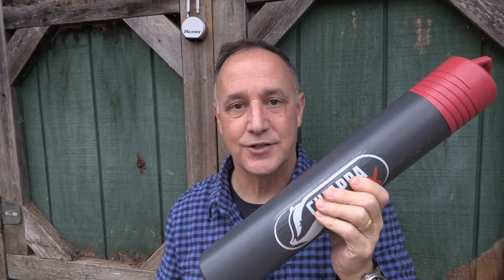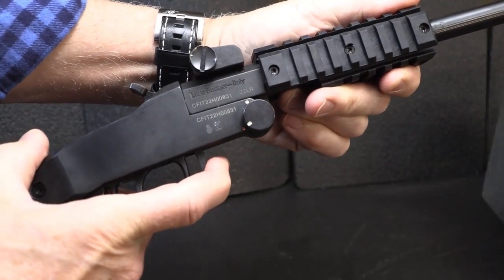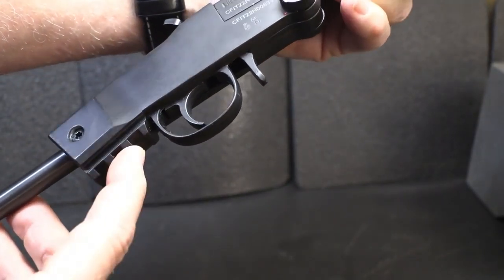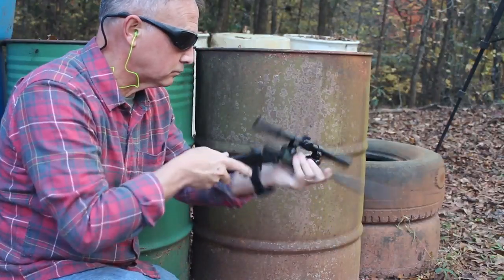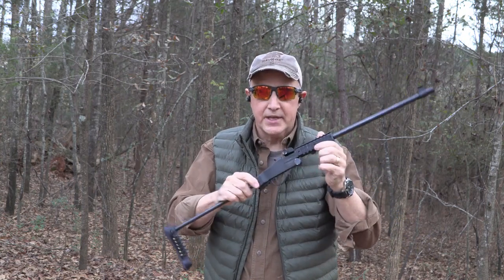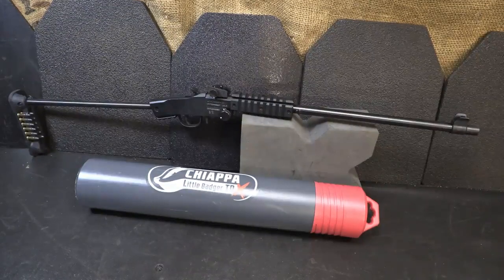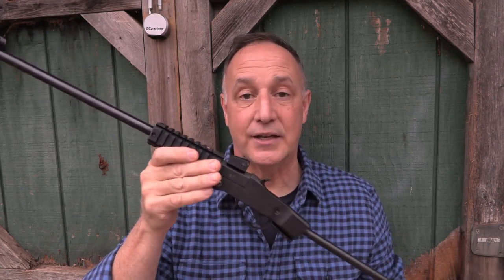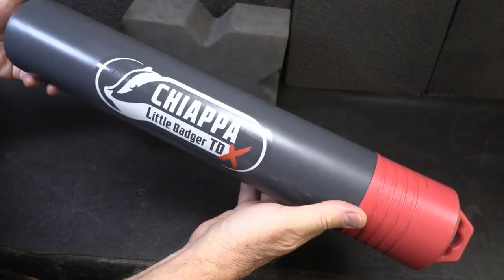The Smallest 22 Rifle Chiappa Little Badger TDX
Big things come in small packages!
Available in .22lr or .22WMR, this lightweight, ultra-compact, break-open rifle is designed to go anywhere at any time. When the action is opened and the gun folded, it measures a mere 17” overall length and stows neatly in an included pack/case. The wire frame stock keeps weight to a minimum and the integrated shell holder in the back holds twelve cartridges so ammo is always at the ready.
The Chiappa Little Badger comes equipped with an M1 Carbine style front and rear sight. Picatinny rails are mounted on the top, bottom, and both sides just forward of the receiver for mounting optics and accessories. An optional handle/cleaning kit combination accessory screws into the bottom of the receiver.
For more reviews, news, how-to's, and more, head to GetZone - from targets to trophies, we'll get you in the zone!